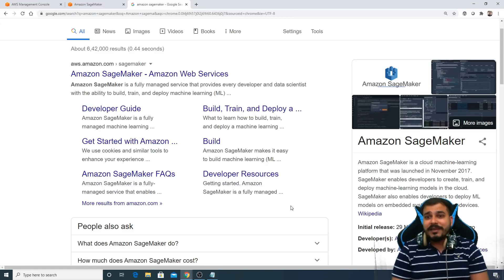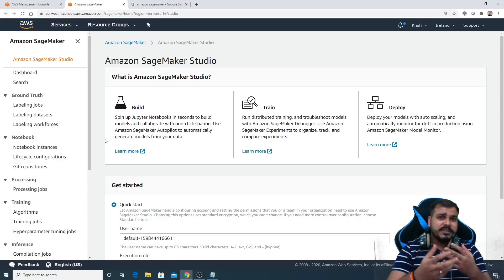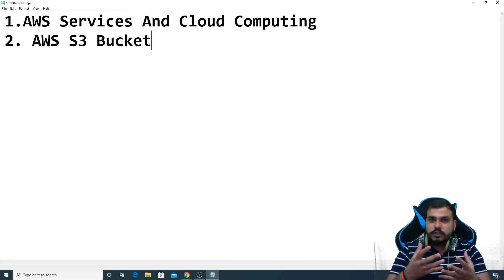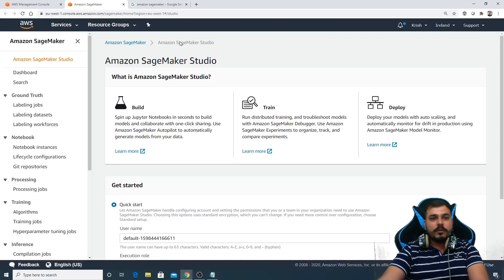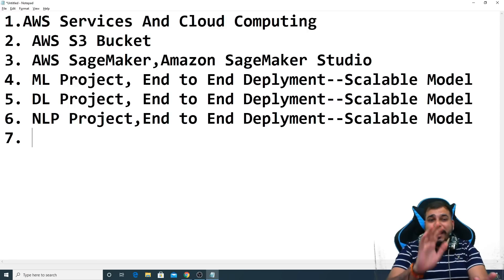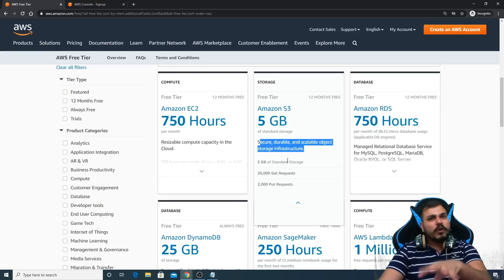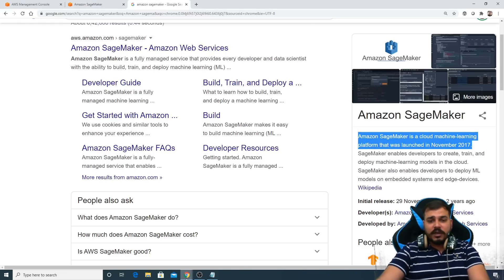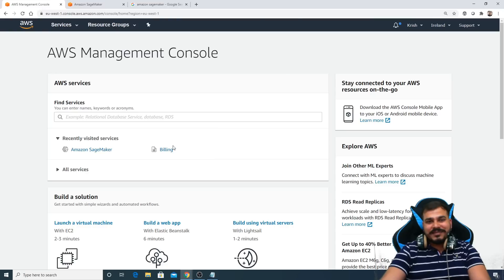AWS SageMaker For ML And DL Tutorial Playlist- What Will We Learn In This Playlist?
Create Free Tier Account